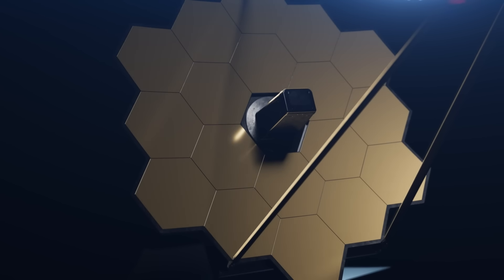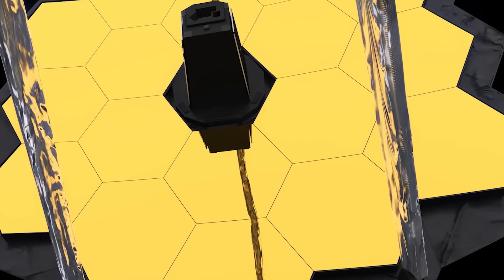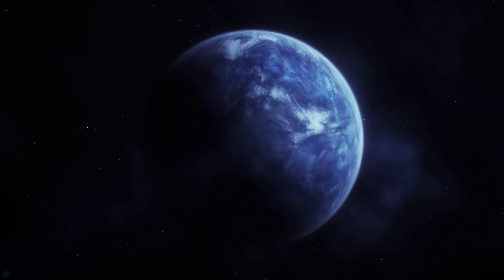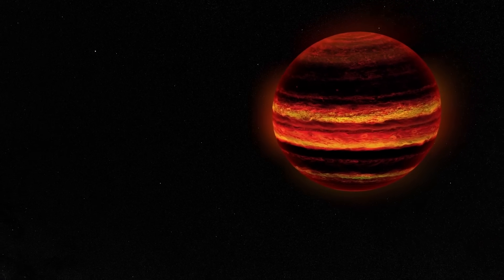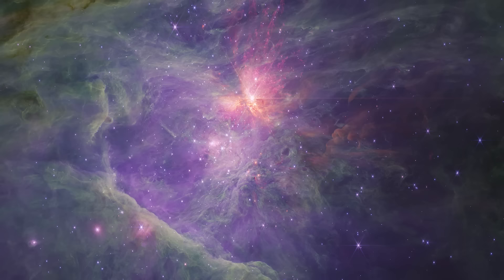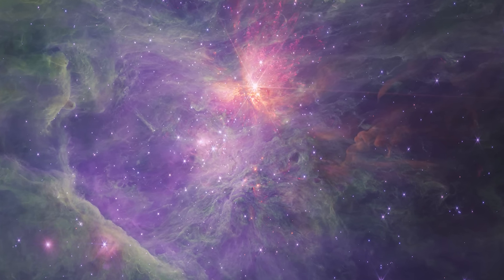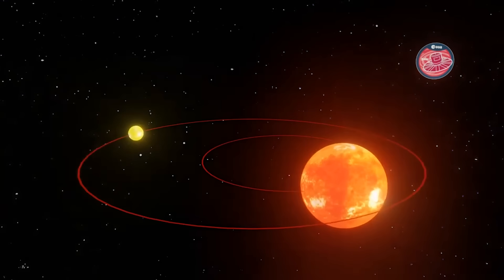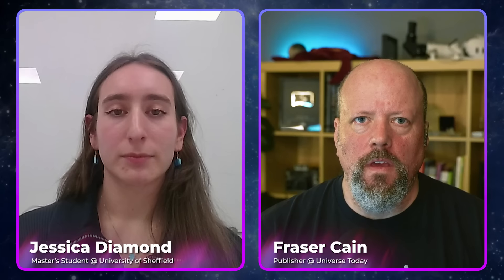Where Did The Mysterious JUMBOs in The Orion Nebula Come From?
JUMBOs, Jupiter Mass Binary Objects. Over 500 of them were detected in the Orion Nebula by JWST. But where did they come from? How did they form and why are they in binary pairs? My guest has a good guess about it.

🟣 Guest: Jessica Diamond

📜Formation of Jupiter-Mass Binary Objects through photoerosion of fragmenting cores

00:00 Intro
01:34 JUMBOs
14:02 Photoerosion
24:57 Questions from Patreon community
31:26 Side track
34:30 Final thoughts